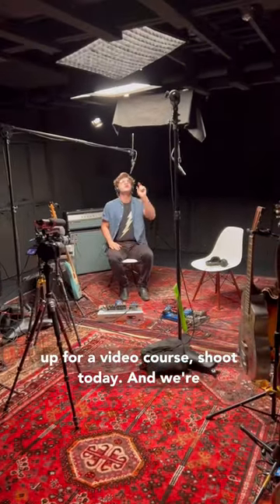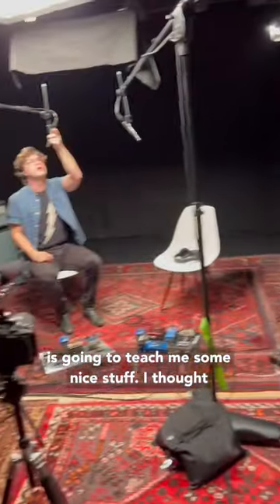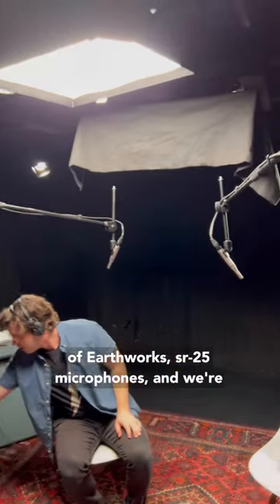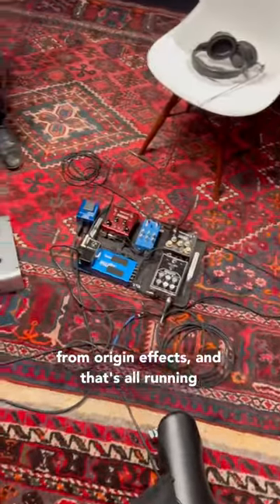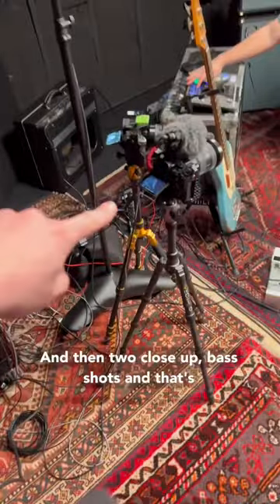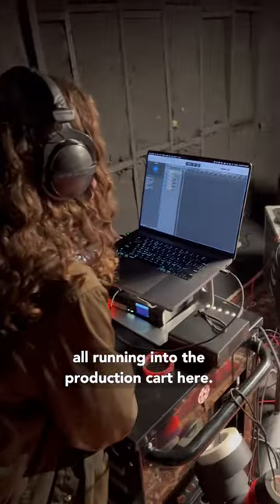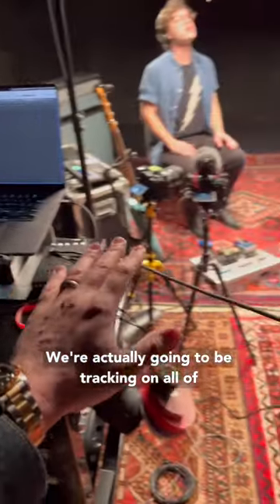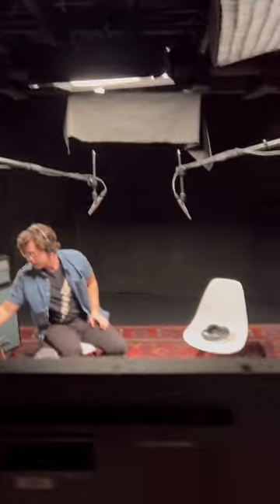We Built A (basic) TV Studio In My Basement.